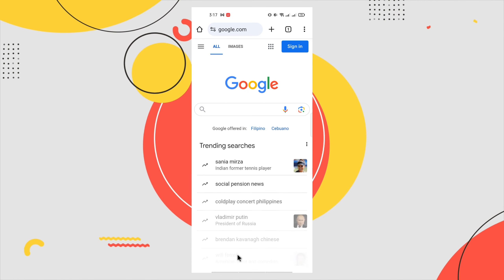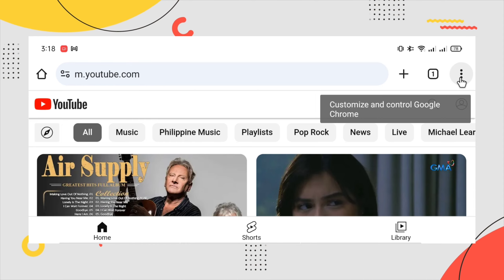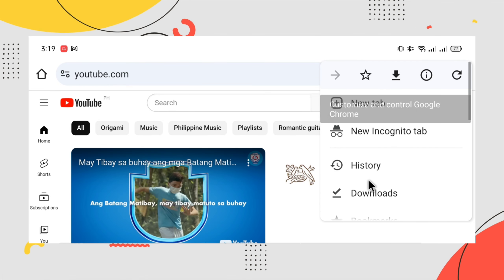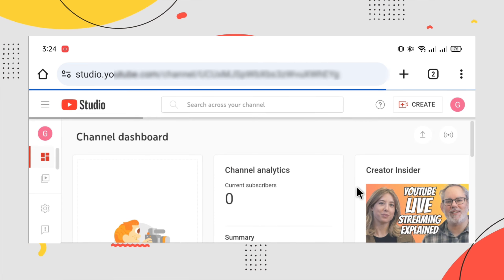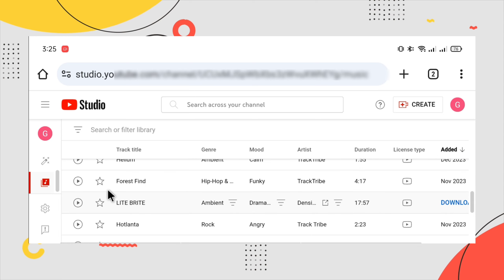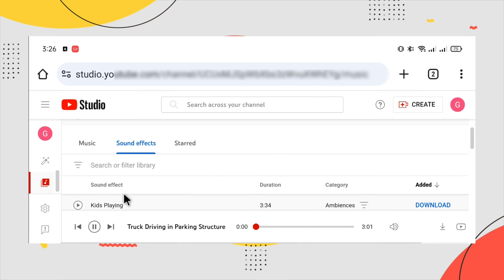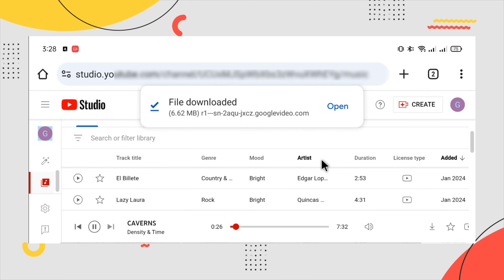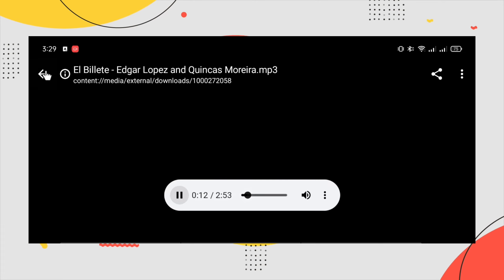HOW TO DOWNLOAD FREE MUSIC FROM YOUTUBE WITHOUT SOFTWARE OR APP (Update version) 2024